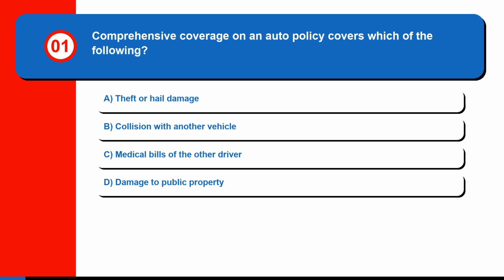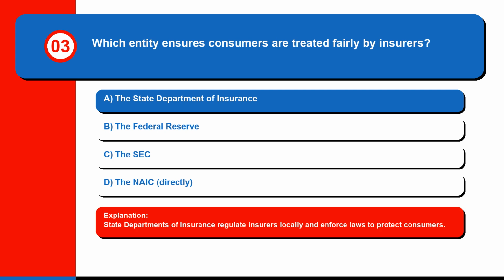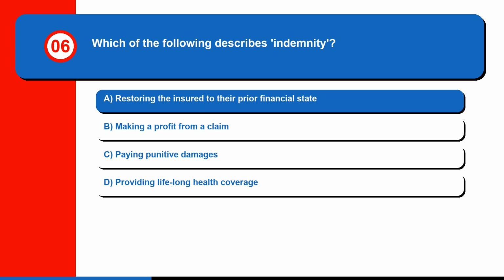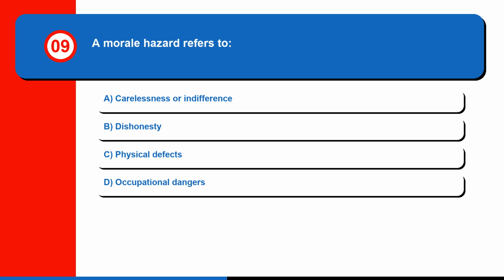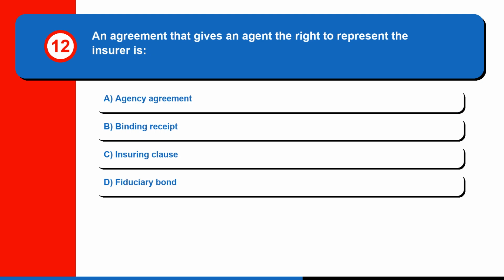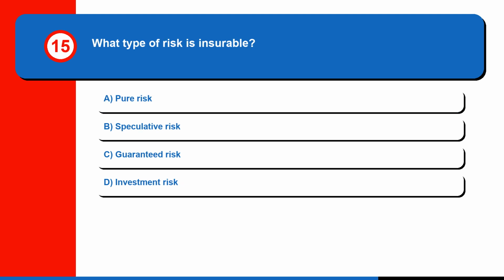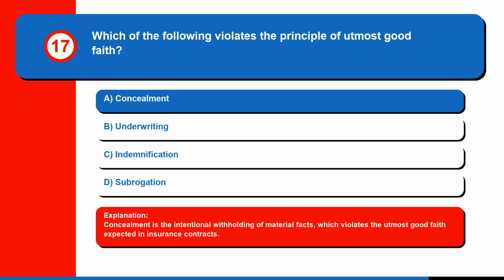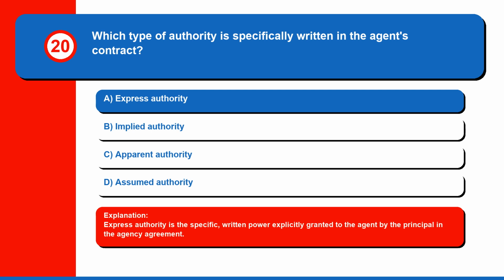Pass the Property and Casualty Insurance Exam on Your First Attempt 2026 Strategy Guide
. Succeeding on the Property and Casualty insurance exam in 2026 requires more than just memorizing definitions; it requires a deep understanding of how risk management and policy language apply to real-world scenarios. The most successful candidates focus on the core principles of indemnification, subrogation, and the specific differences between various HO forms and commercial coverages. Since state laws and federal regulations evolve, ensuring your study materials are updated for the current 2026 compliance standards is the single most important step you can take. You should prioritize mastering the breakdown of a policy—declarations, insuring agreement, conditions, and exclusions—as these form the backbone of almost every question you will encounter.

A common mistake is spending too much time on general concepts while neglecting the math-heavy sections like co-insurance formulas or premium calculations. In 2026, the exam environment has shifted to test more situational judgment. Instead of asking what a deductible is, the test will likely present a claim scenario and ask you to calculate the final payout based on specific policy limits and endorsements. To stay ahead, practice with simulated exams that mimic the actual weighted distribution of the test. Focus your energy on the sections with the highest point value, typically liability coverages and standard policy provisions, to ensure you hit the passing threshold even if the niche state-specific laws get tricky.

Beyond the textbooks, your test-taking strategy plays a massive role in your first-attempt success. Read every question twice to identify "except" or "not" qualifiers that are designed to catch unprepared students. Many people fail not because they don't know the material, but because they rush through the phrasing. If you find yourself struggling to connect the dots between complex legal jargon and practical insurance application, we also provide these services, resources, and hands-on help to guide you through the trickiest parts of the curriculum. Consistency is key; studying for one hour every day is significantly more effective than a ten-hour cram session the night before. Build a solid foundation, use active recall techniques, and approach the testing center with the confidence of someone who has mastered the 2026 requirements.